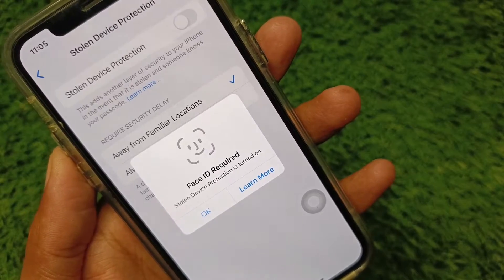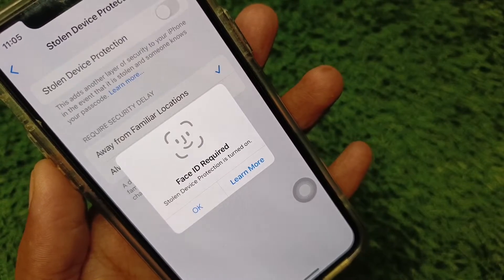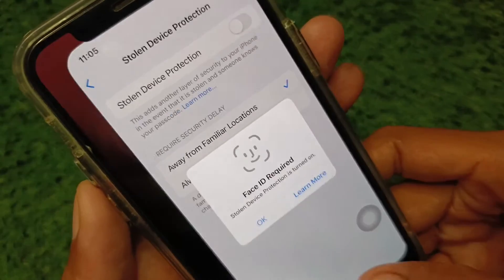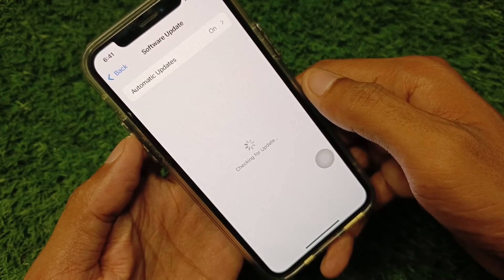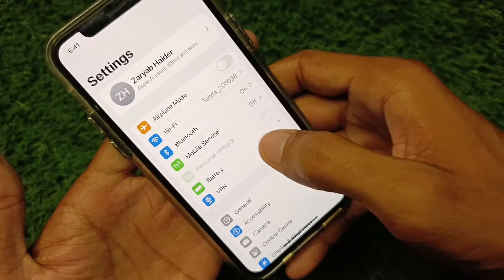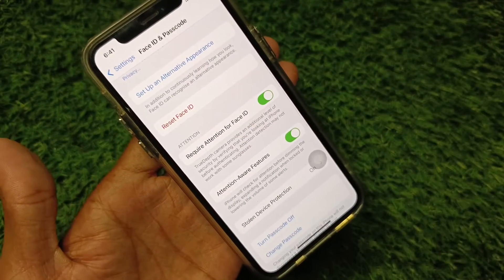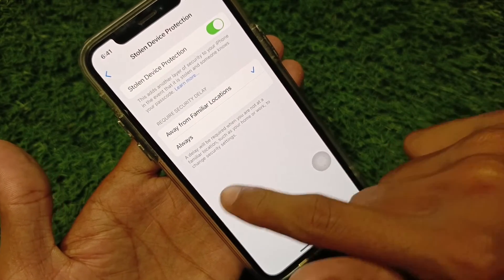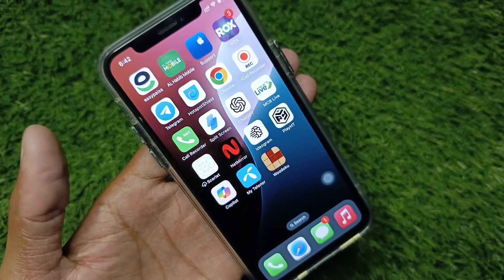Quick Guide: "Face ID Required Stolen Device Protection is Turned on" iPhone or iPad iOS 18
Welcome to our comprehensive guide on how to turn off stolen device protection on your iPhone without using Face ID. 📱🔐 In this video, we walk you through the step-by-step process to disable this security feature, ensuring you can access your device easily if Face ID isn't available. Whether you've forgotten your Face ID or need an alternative method, we've got you covered. Follow along as we simplify each step for you.